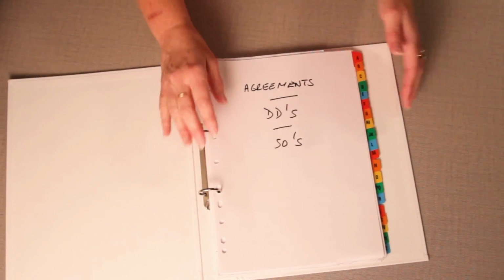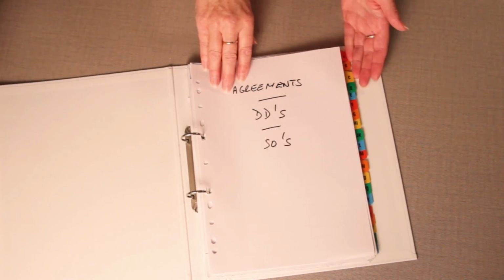File Your Accountancy Paperwork with Swann Systems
Sheila from Swann Systems works through how to file all of the essential accounting documents that you send and receive whilst operating your business or company, including;
- Purchase Invoices and Receipts
- Purchase Orders
- Sales Invoices
- Remittance Advice
- Bank Statements
- Agreements and Financial Statements

Are you ready for the bookkeeper and HMRC to review your finances?